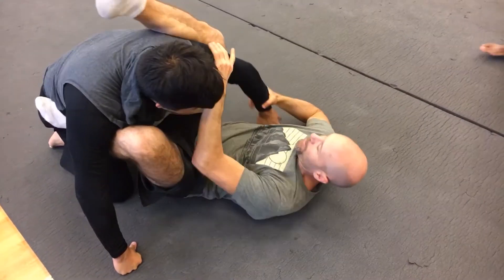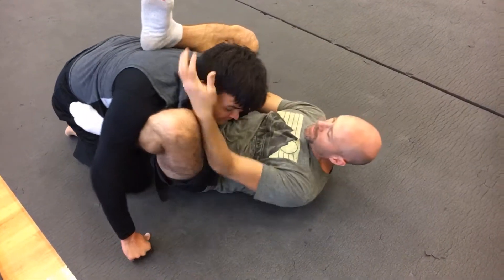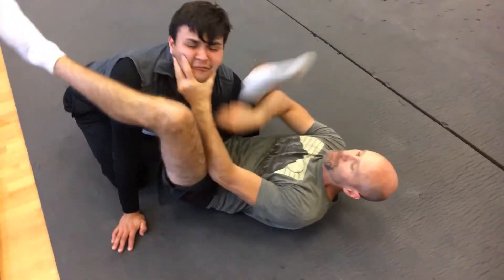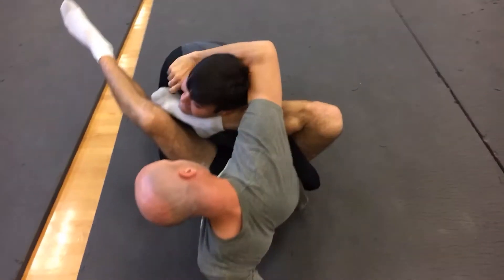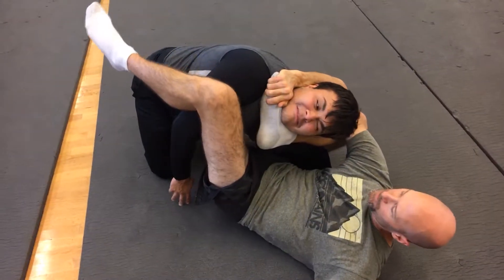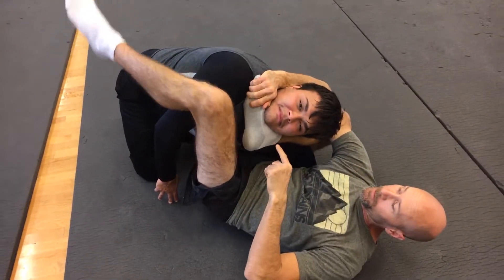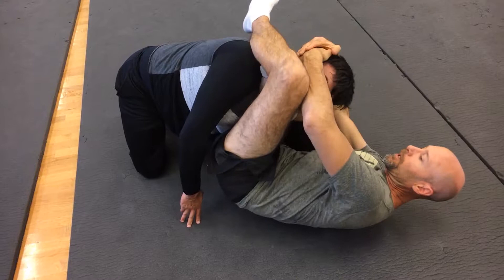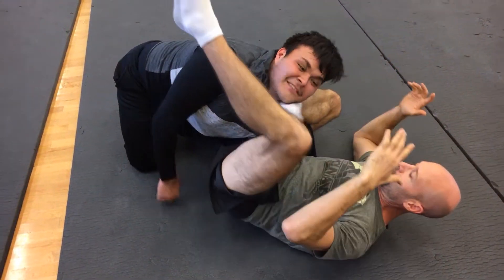Gogoplata from guard